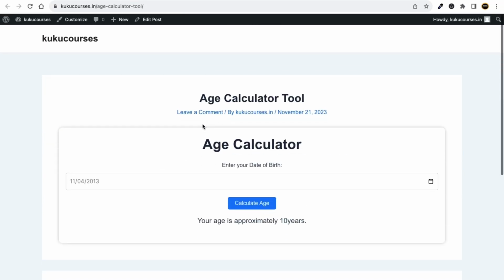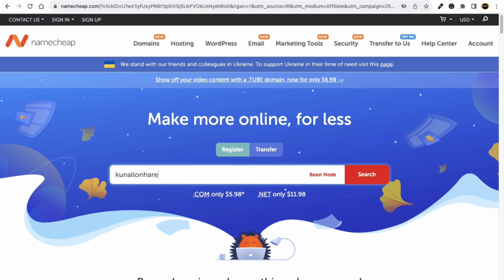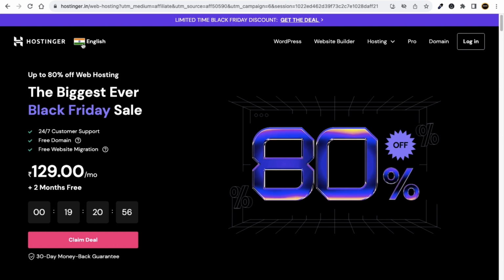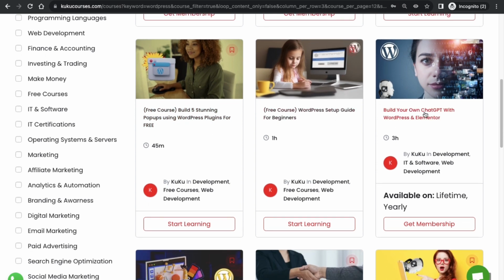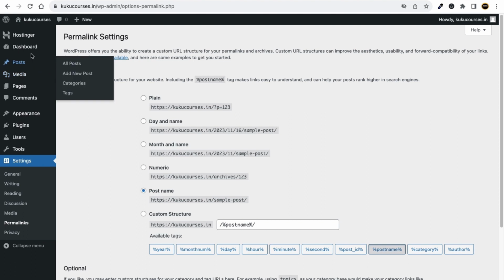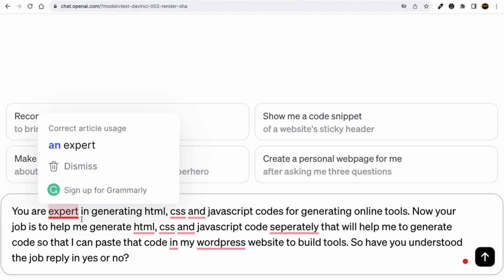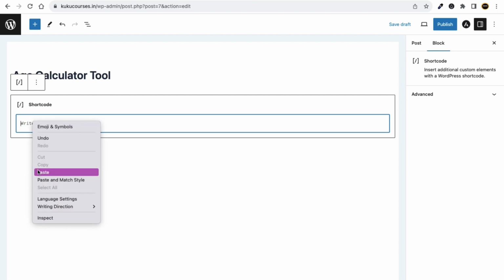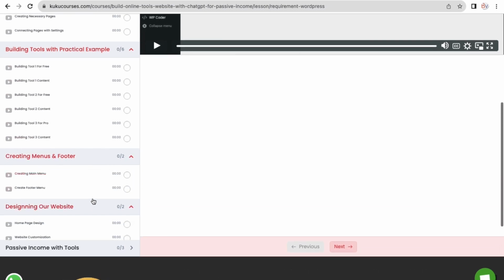Create a Tools Website in WordPress with WordPress & ChatGPT | Earn Money with Tools Website